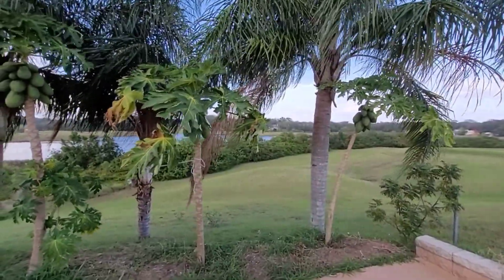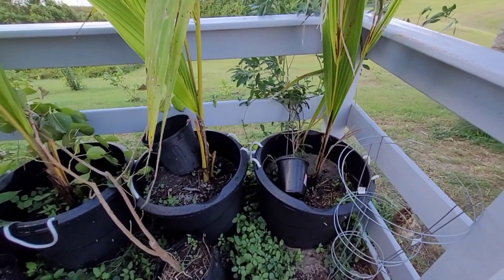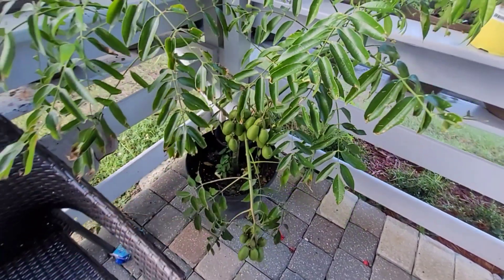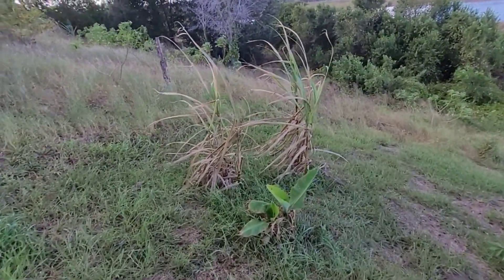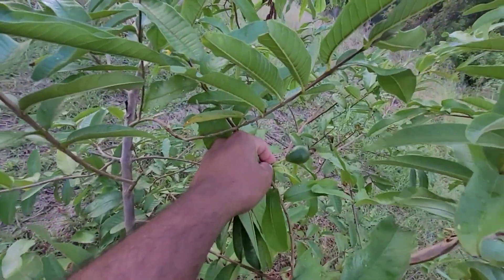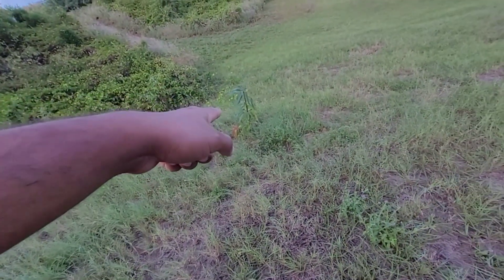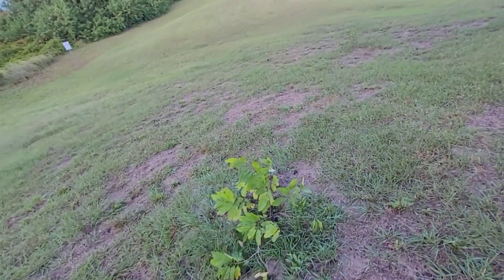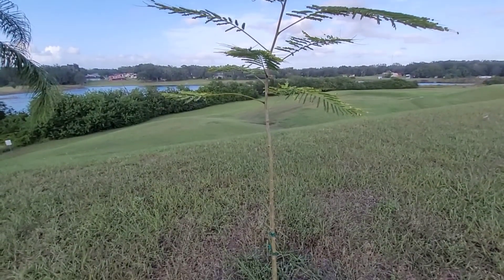Thanks For 20K Subscribers/Backyard Update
DONT MISS THESE VIDEO!!!